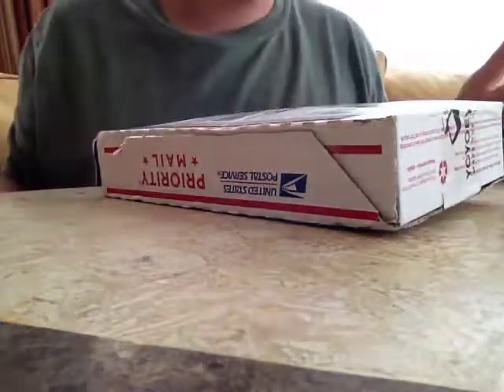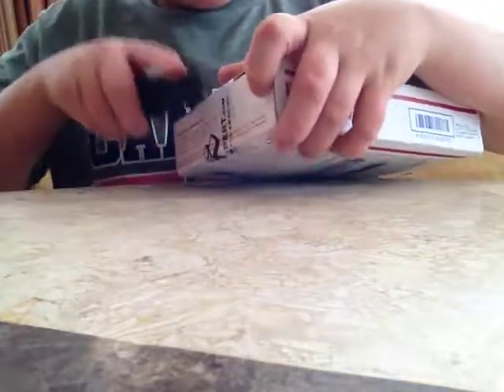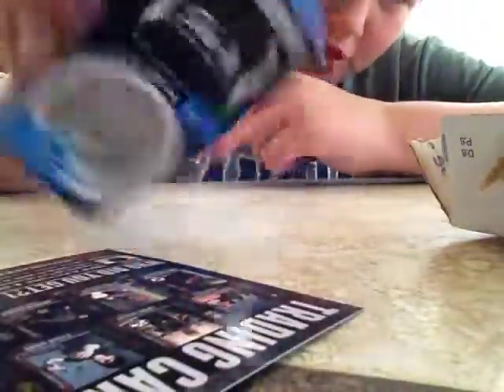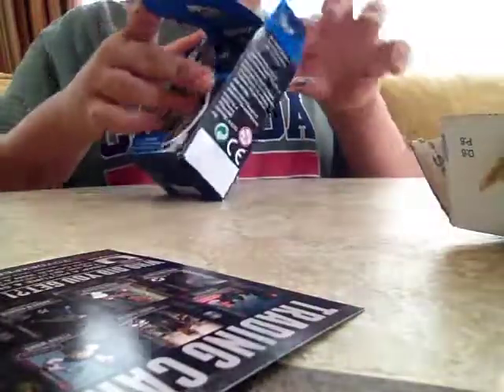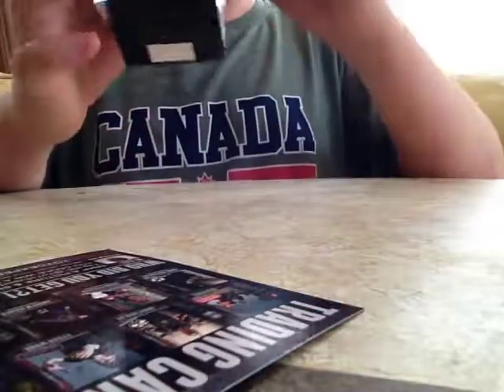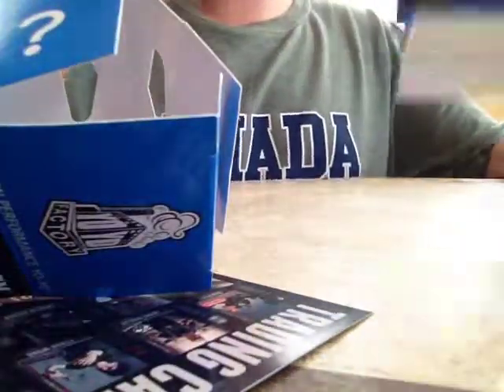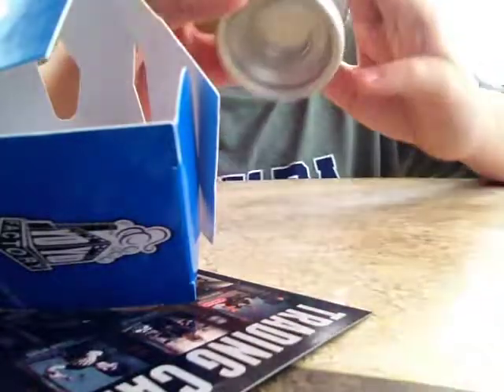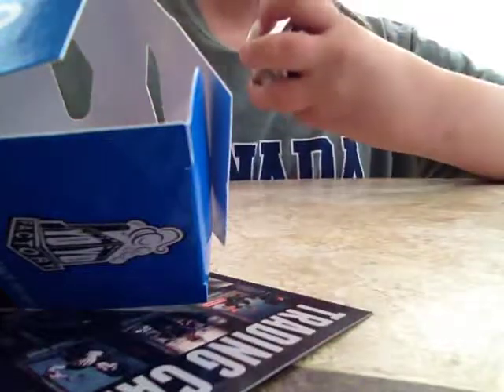Yoyo unboxing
I ordered the Shu-ta with yoyoexpert exclusive Ingraving.